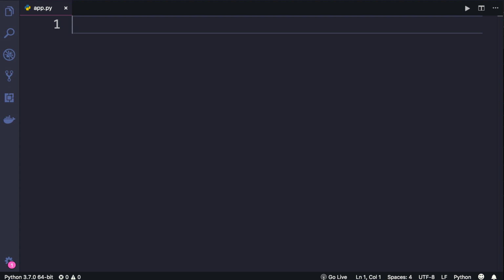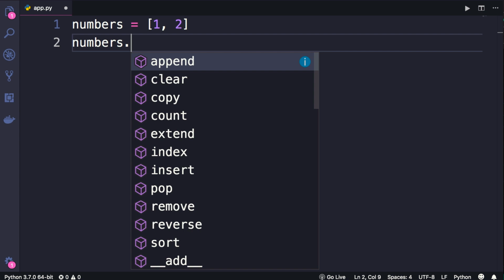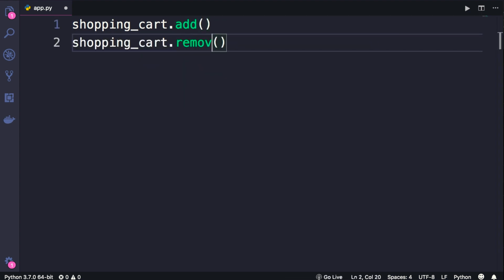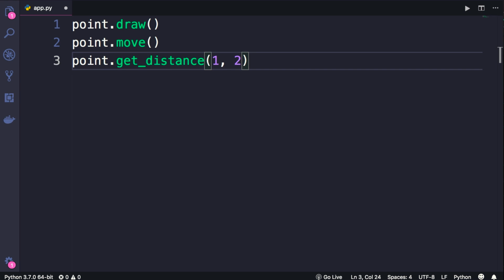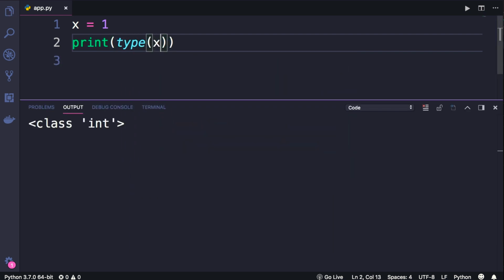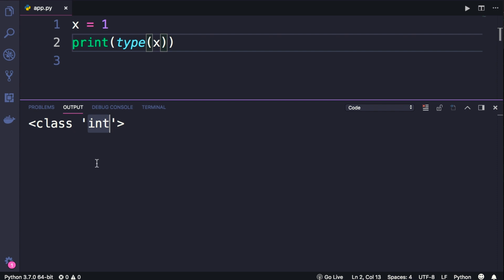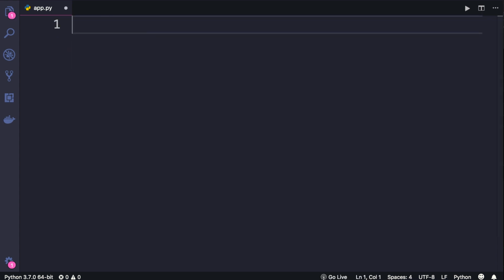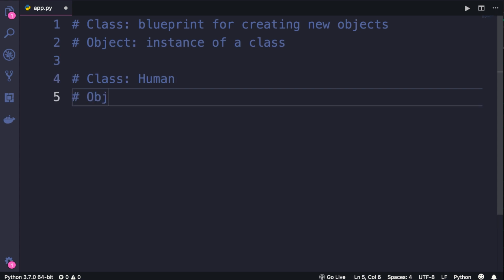Python #69 - Classes [By Mosh Hamedani]